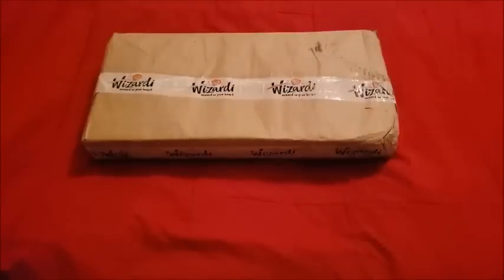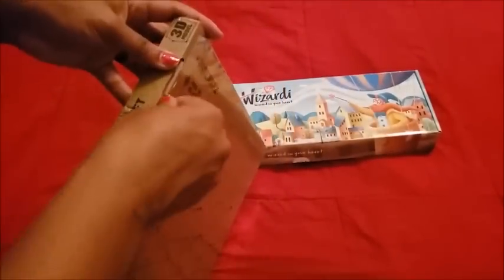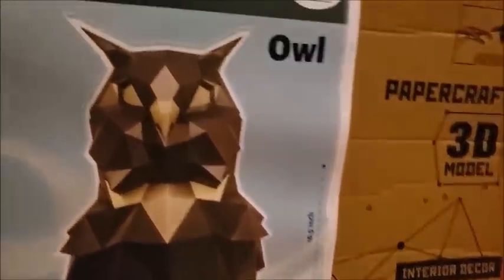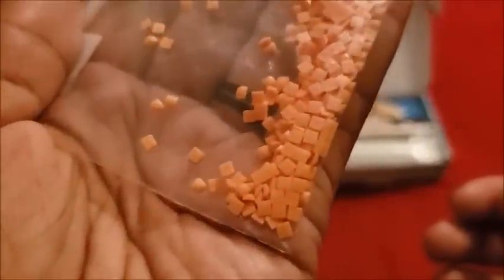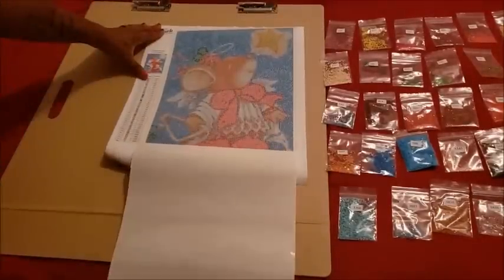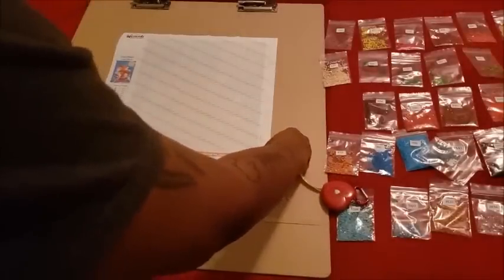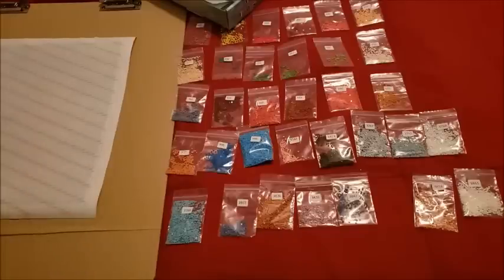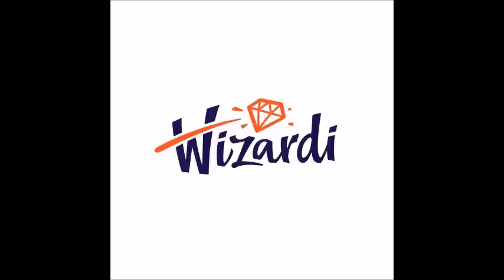Unboxing Wizardi... How big is that OWL🤔?!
Today's unboxing was sent over to me from the folks over at Wizardi! They asked me to check out a few of there items so I picked a few things and decided to give them a go!

💌Fan Mail can be sent here:
Alishia Tepper